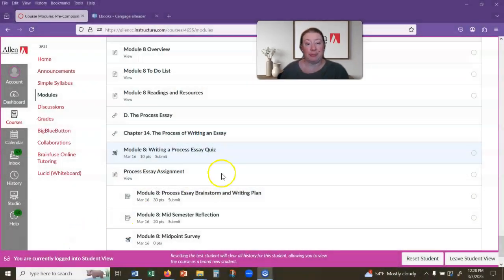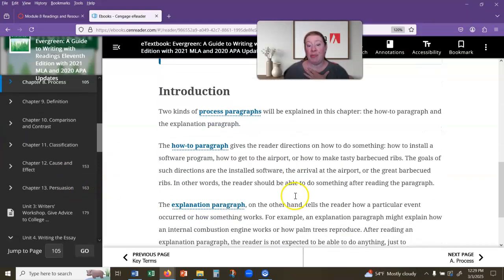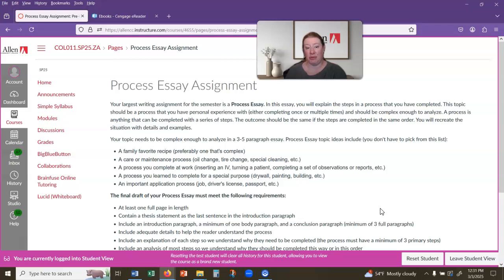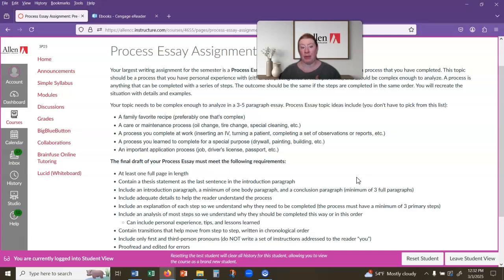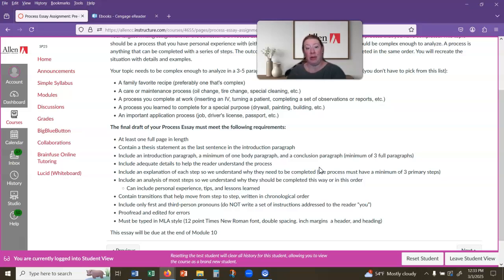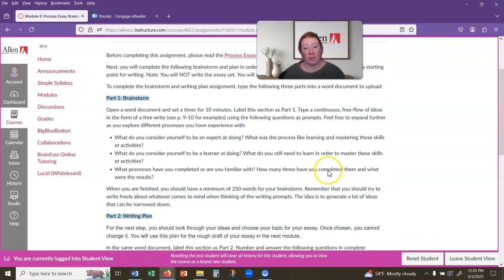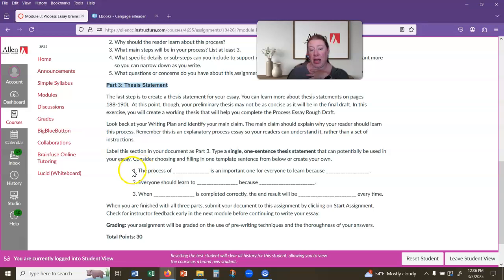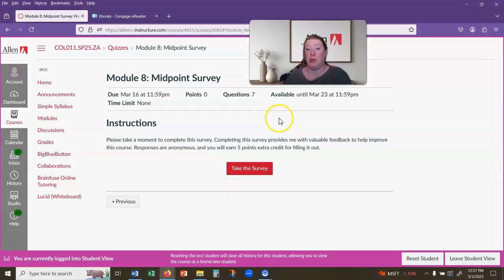COL011 Module 8 Overview